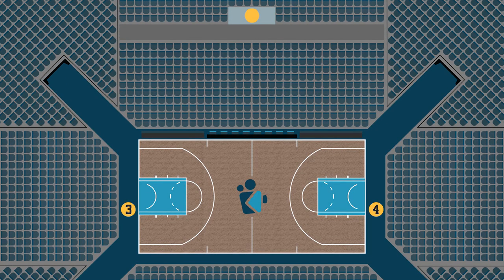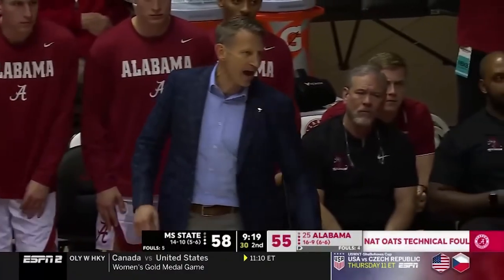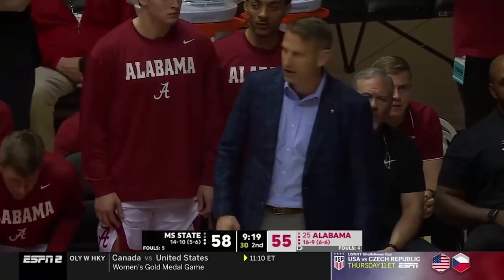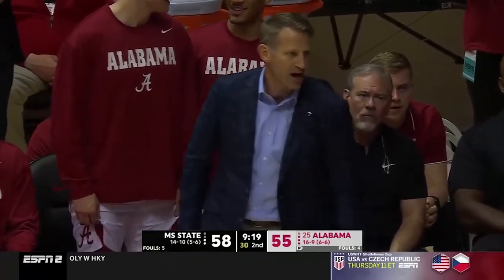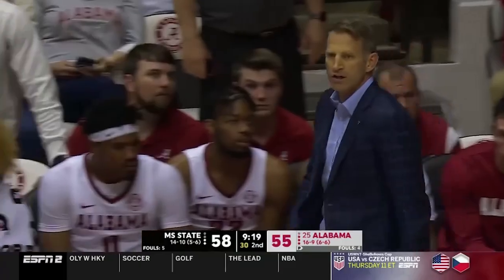How Basketball is Shot for Television Broadcasts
Professional camera operator explains camera positions, assignments, and standard numbering for basketball broadcasts.

⏱️ Timestamps
00:00 - Intro
01:04 - Disclaimer
01:41 - Camera 1 - Game
02:32 - Camera 2 - High Tight
04:12 - Camera 5 - Slash
05:34 - Cameras 3 & 4 - Handhelds
07:00 - Additional Cameras
09:00 - Outro